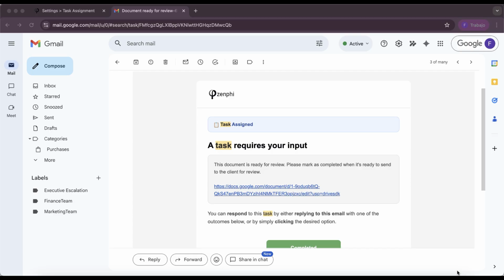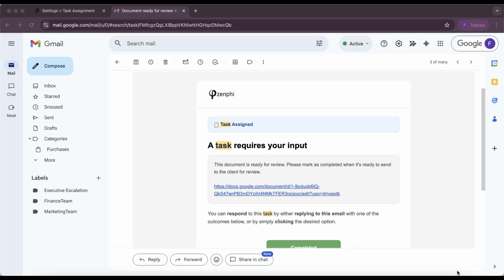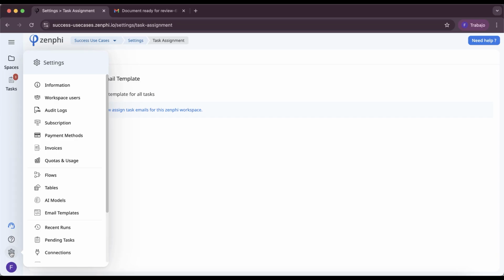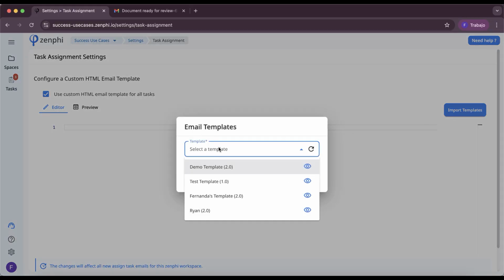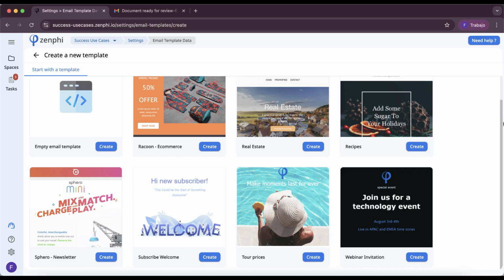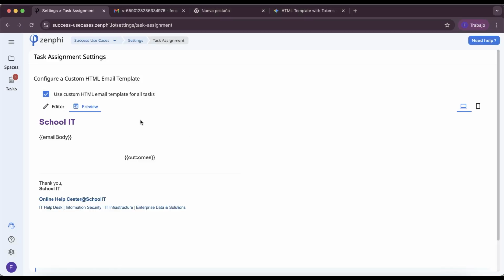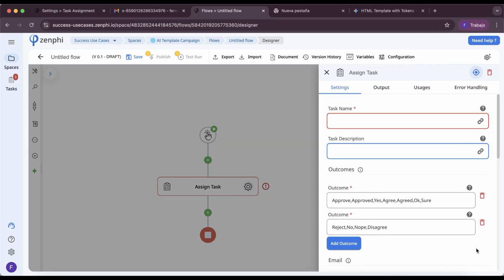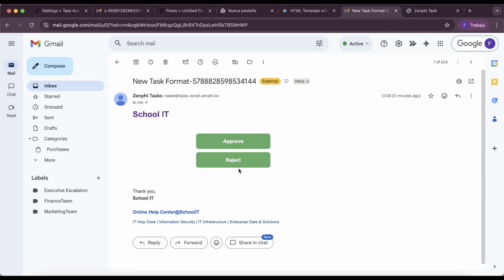How to Create Fully Branded Custom Tasks in Zenphi Using HTML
Want to make your Zenphi workflows look more professional? In this tutorial, we dive deep into the Assign Task action to show you how to remove Zenphi branding and replace it with your own custom HTML design.

White-labeling your automation is key to building trust with clients and internal teams. Whether you want to add your own company logo, change the color scheme, or restructure the task layout entirely, this video covers everything you need to know.